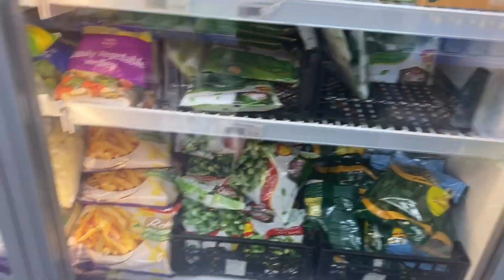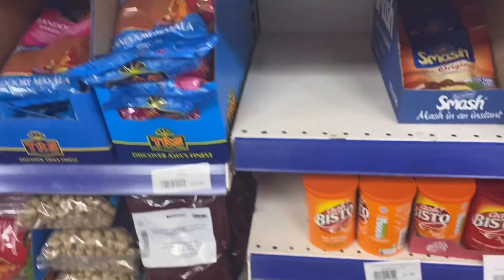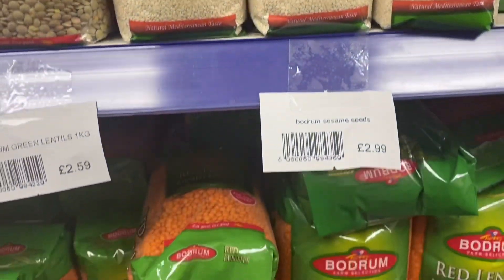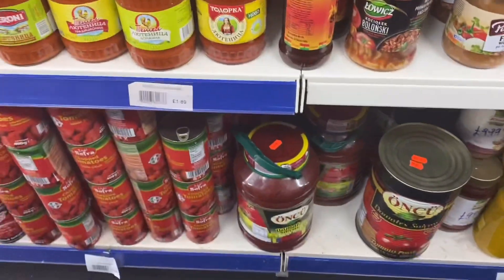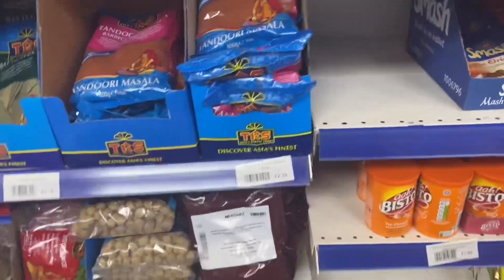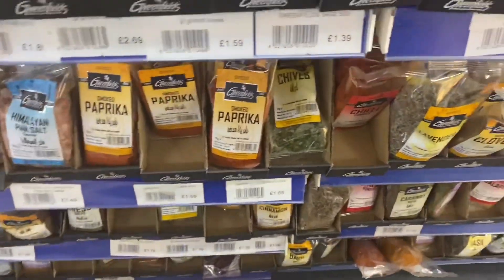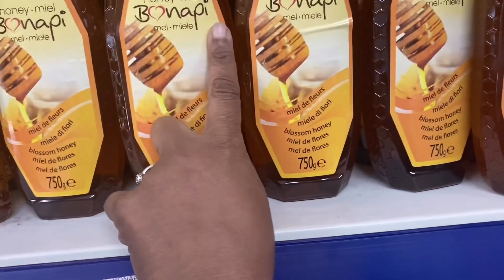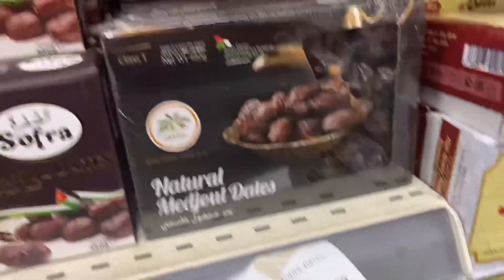COME WITH ME TO AN ARABIAN SHOP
Asalamualaykum hello how are you guys, I went food shopping in an Arabian shop and I wanted to share the lovely items they had in stock. if you have a store similar to this one in your area, I recommend. The items are satisfactory :) !